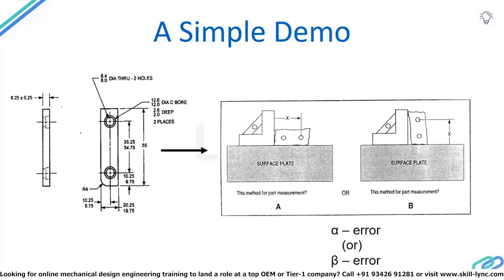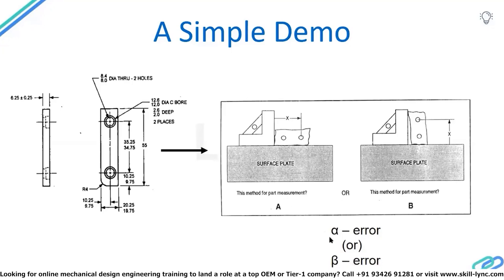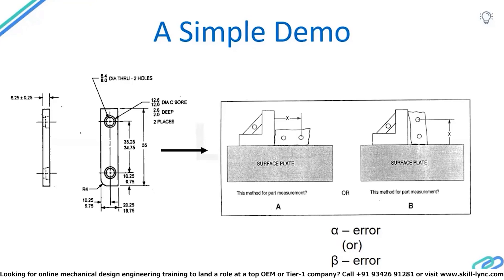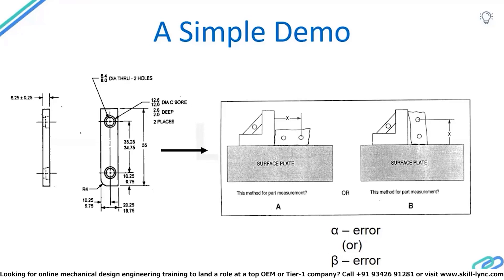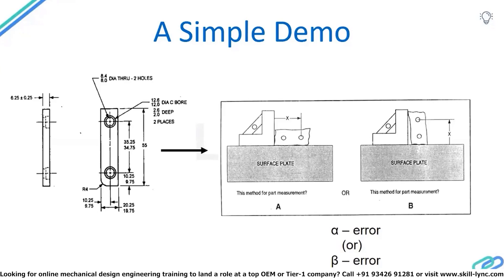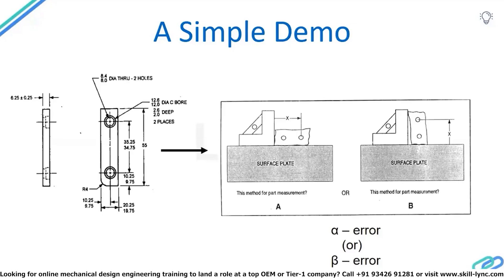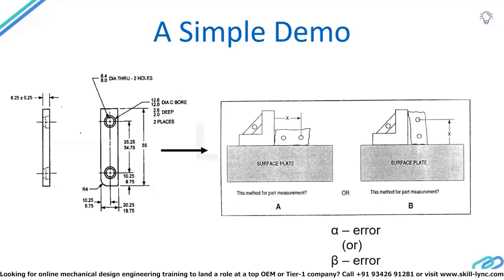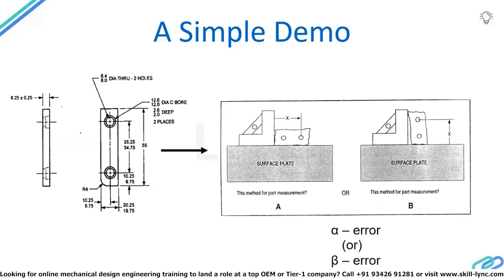Geometric Dimensioning and Tolerancing (GD&T): Engineering Drawing Essentials | Ep 4 | Skill-Lync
Welcome to Episode 4 of our Geometric Dimensioning and Tolerancing (GD&T) series! 📏✨ In this episode, we dive into why proper dimensioning is crucial and how miscommunication in design intent can lead to critical failures in manufacturing and safety systems 🚗⚠️.

Imagine designing medical equipment, automotive safety components (seat belts, airbags, etc.), or aerospace parts, and a small dimensioning mistake results in a catastrophic failure. 😨 This is why GD&T matters! By eliminating interpretation errors, ensuring interchangeability, and improving inspection accuracy, GD&T plays a vital role in engineering.

👨‍🏭 What You'll Learn in This Episode:
✅ Why misinterpreting design intent can lead to major errors 🚨
✅ The importance of standardized GD&T practices 📏
✅ How incorrect tolerancing can impact manufacturing & safety ⚙️
✅ Real-world case studies of how GD&T saves industries from costly failures
✅ Why cylindrical tolerancing is more effective than square tolerancing 🔍

📌 Stay till the end for a simple demo illustrating why proper GD&T is non-negotiable in engineering!

📌 Key Highlights:
✔ The impact of miscommunication in design intent
✔ Why incorrect tolerancing leads to rejected & faulty parts
✔ How GD&T ensures consistency across manufacturing & inspection teams
✔ The transition from square to cylindrical tolerancing & why it matters
✔ Case study: GD&T’s role in safety-critical industries

⏳ Video Chapters:
📌 0:00 – The Consequences of Misinterpreting Design Intent ⚠️
📌 0:28 – Real-World Example: The Cost of Tolerancing Mistakes 💰
📌 0:39 – How GD&T Improves Safety in Automotive & Medical Devices 🚗💉
📌 1:35 – Square vs. Cylindrical Tolerancing: Which is Better? 📐

💡 Got questions about GD&T? Drop them in the comments! Let’s discuss and learn together. 🎯